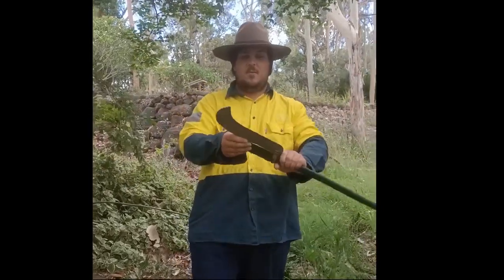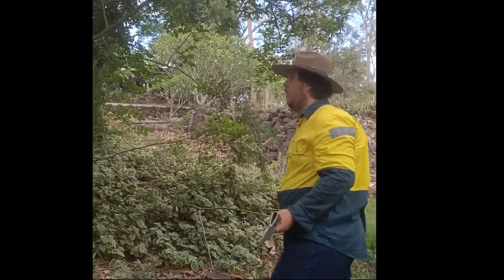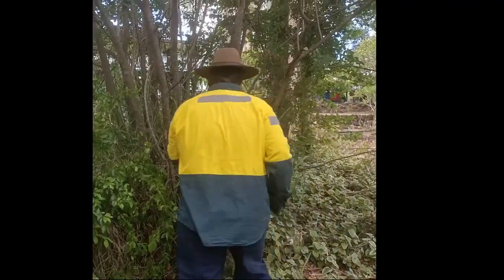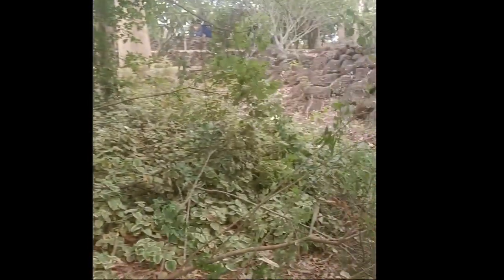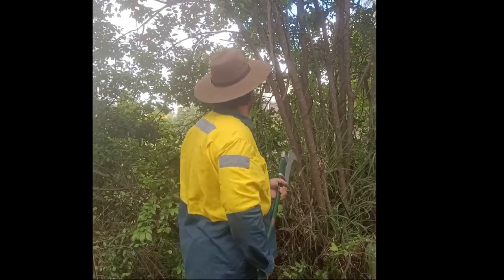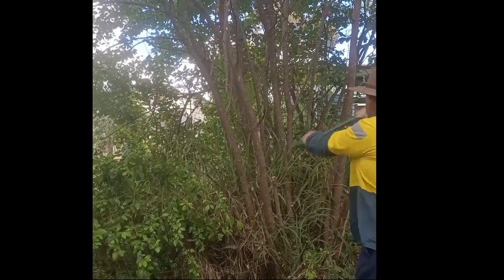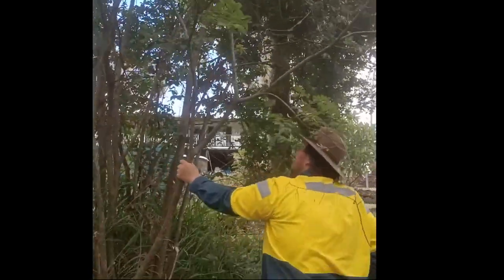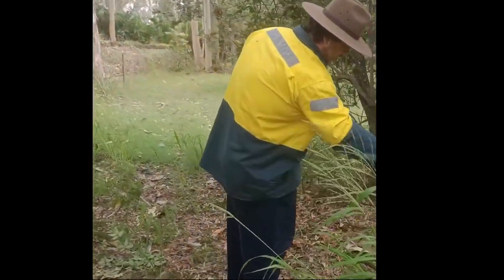Brush Axe Educational Video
The Brush axe was designed to clear brush and scrub. Its longer, curved head is designed to distribute the weight of the axe over a wider area, as opposed to a conventional felling axe which would have too much weight behind it, and too little accuracy, to clear lighter shrubs. User Beware these tools as they are more dangerous than a conventional axe (the hook can dig into your shin if you put enough force behind it). Avoid swinging an axe straight up and down, swing away from you where possible (if you've got to swing straight up and down, use either a cane knife or chainsaw/polesaw). There are also chainmail products designed to protect an axe user's shins from harm (I'm working on getting some fitted as of writing).